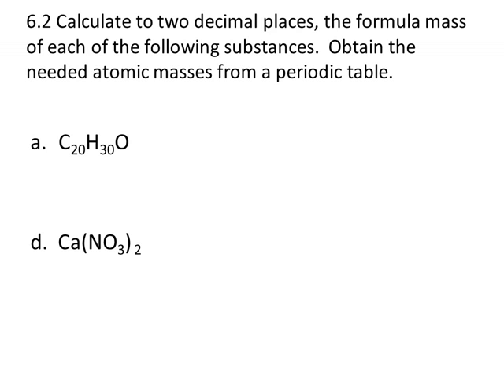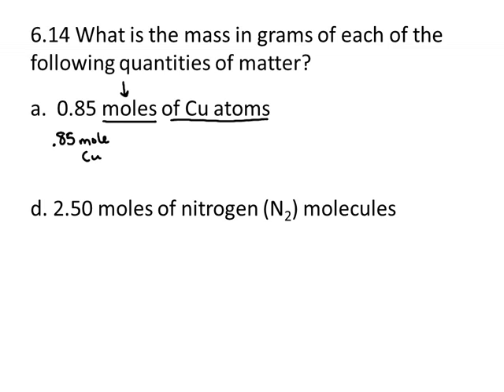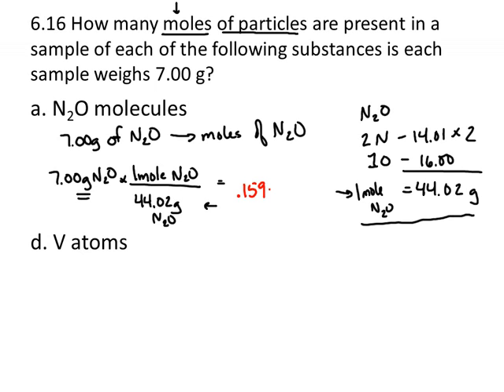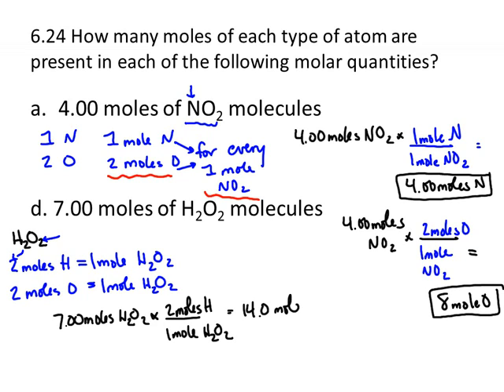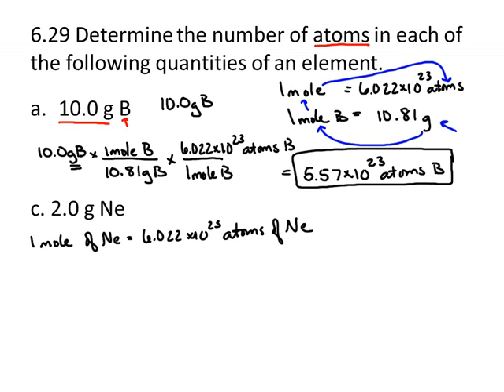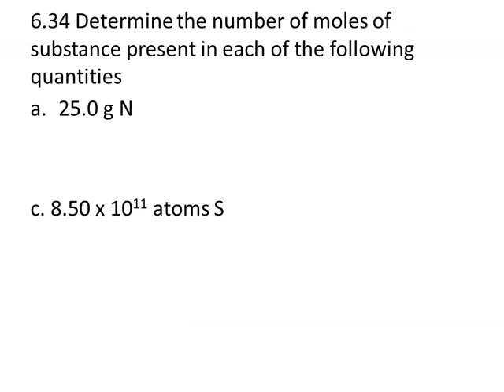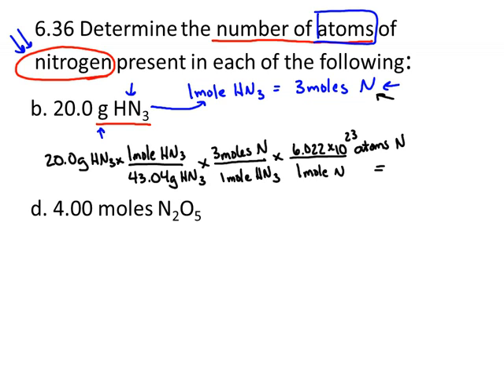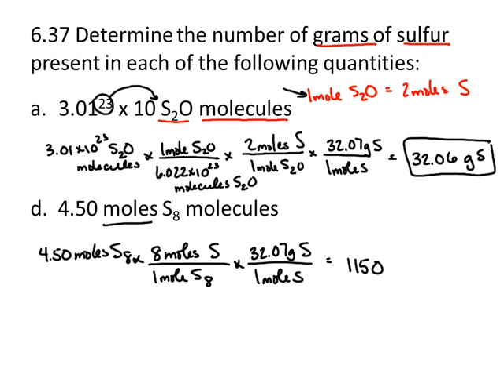Chapter 6 (6.1-6.5) Problems